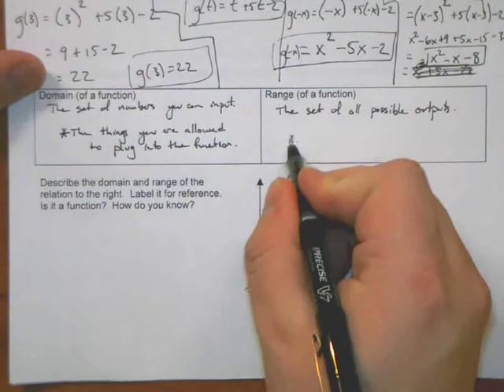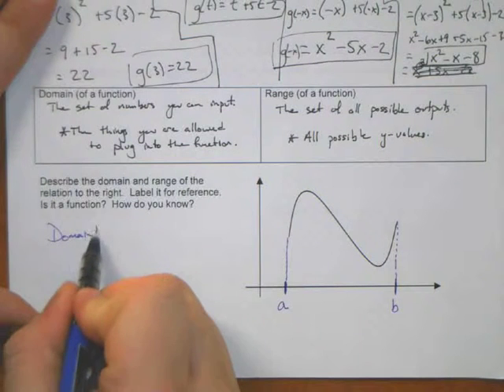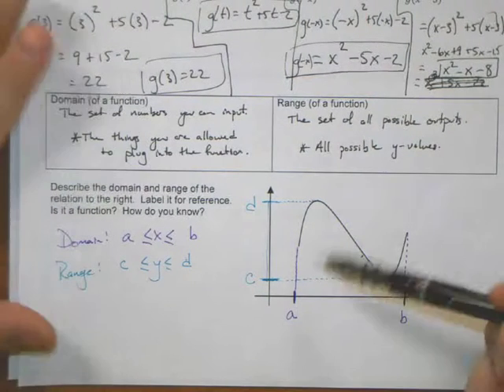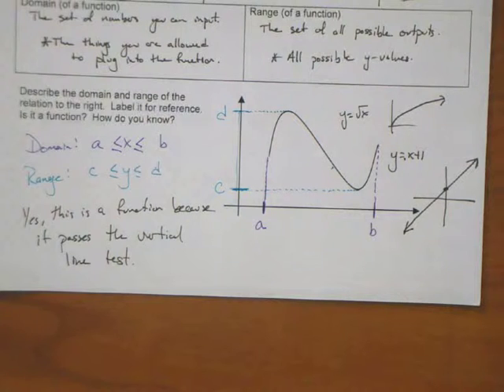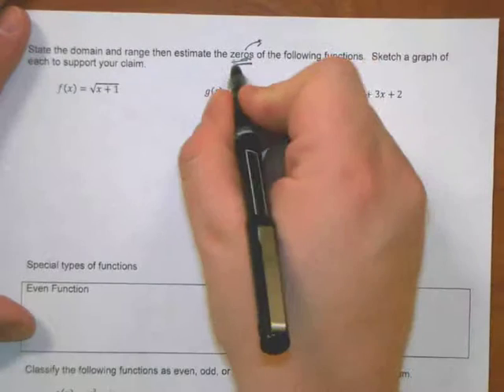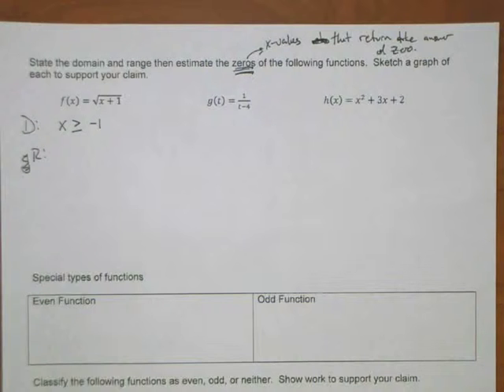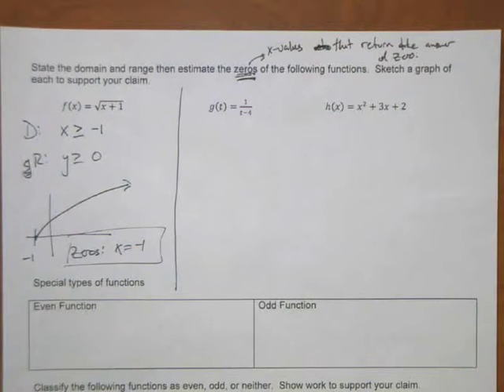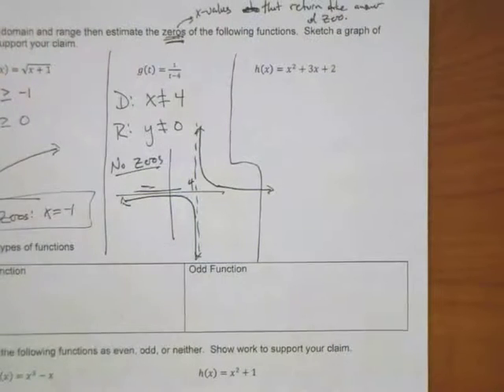P5 and P6 Notes, part 2